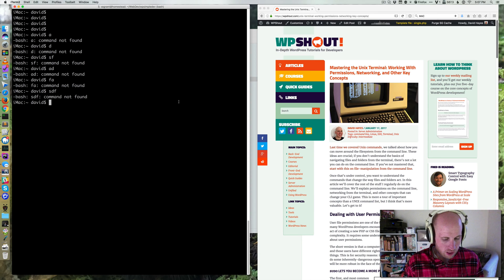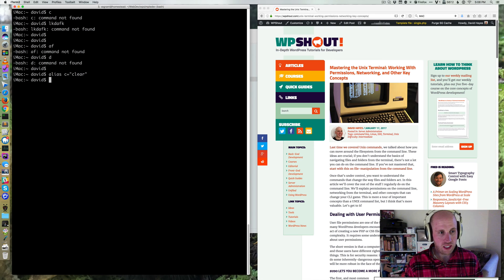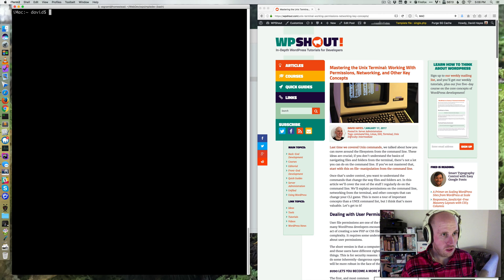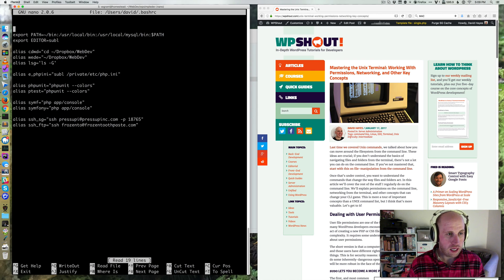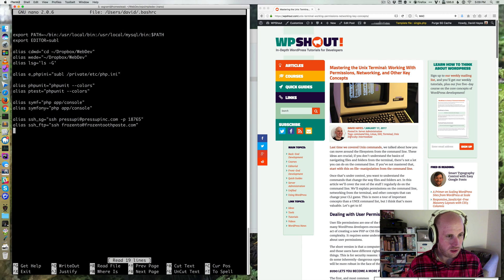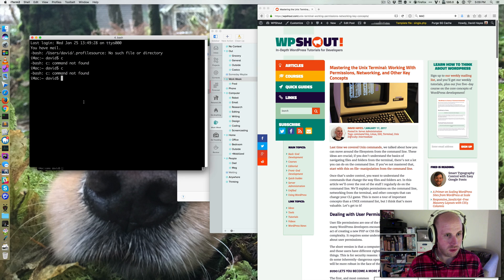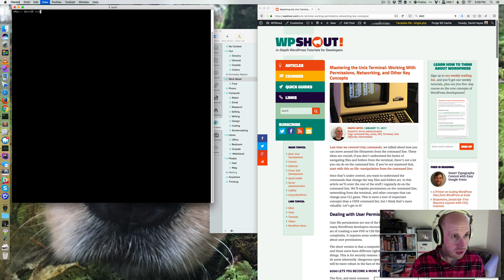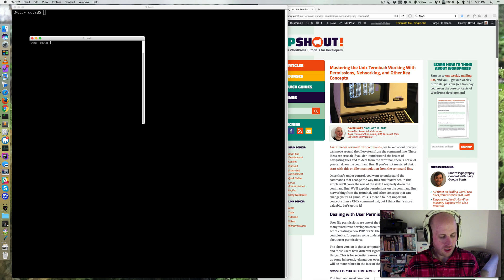A Video Guide to Bash: Creating Bash Aliases to Shortcut Long Commands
This video demonstrates how to create Bash aliases to avoid typing long commands when coding.

While it’s hardly a solution to all your complaints, BASH (and most other Unix terminals) offer a solution to the issue of typing long commands. They’re called “aliases”. They’re essentially shortcuts to commonly typed things that can be as short as one letter. In the case of that’s video that’s exactly what we’ve done.

For instance, we aliased the command `clear` to be executable with the letter `c`.

Simply creating a BASH alias is pretty simple. It just requires executing a simple command: alias c="clear". If you run that in your terminal, you’ll have a working alias that means that typing “c” will clear your terminal window. The issue is, once you end that terminal session, that alias will go away.

For that reason, you typically actually use a more complex feature of BASH when you’re making aliases.

You use the .bashprofile or .bashrc file to store those alias commands and have them rerun each time your terminal restarts. BASH will look for and run both of those files before it opens, so your aliases will always be there.